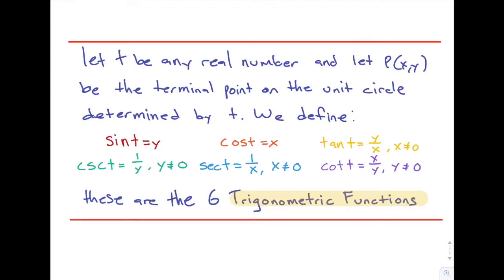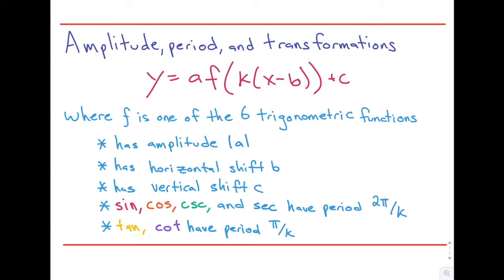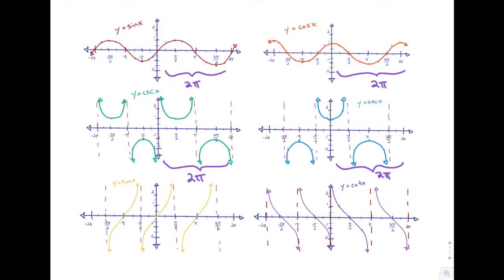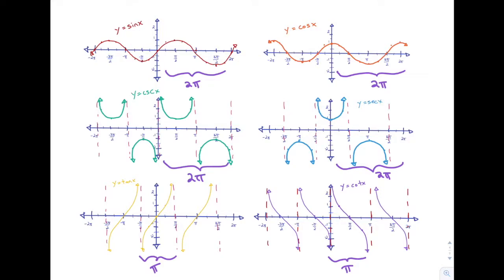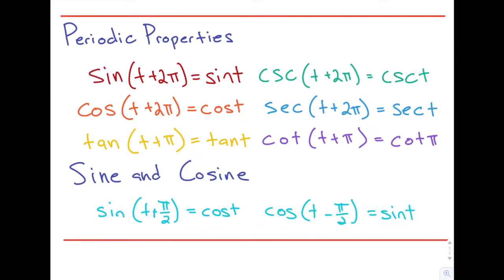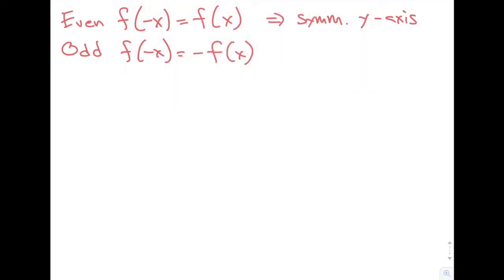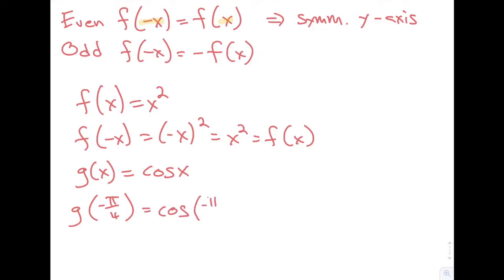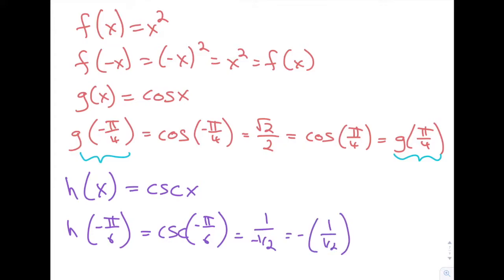Graphical properties of trigonometric functions